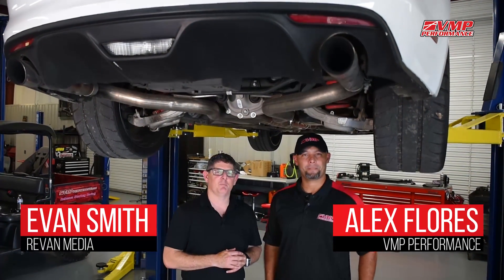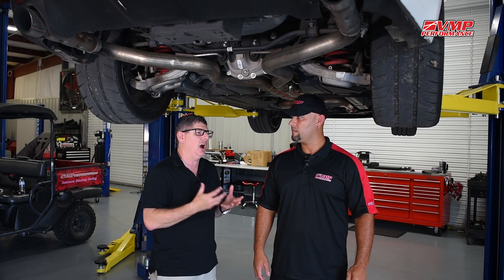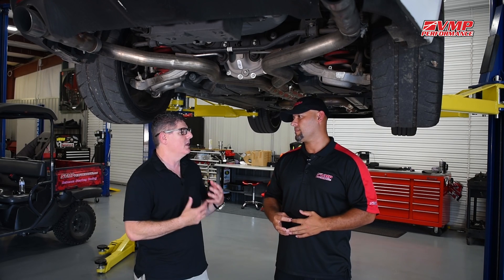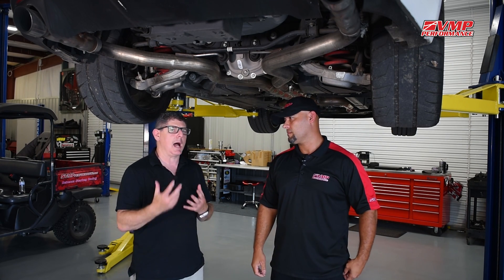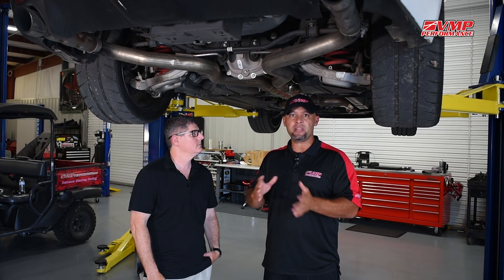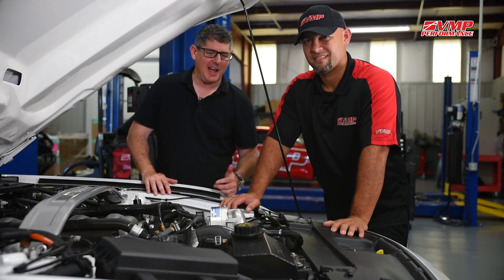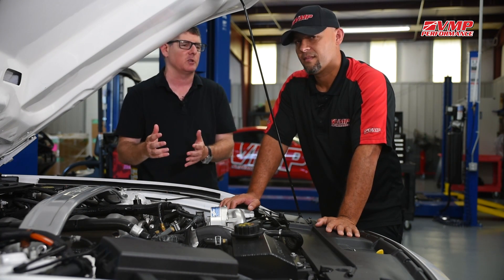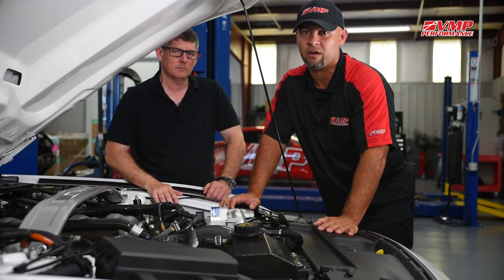VMP Performance: Drivetrain Loss - what is it?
VMP's, master calibrator, Alex Flores, and Evan Smith with Revan Media, discuss drive train loss and the differences between Engine HP vs Wheel HP.